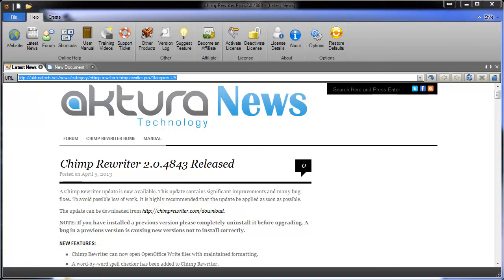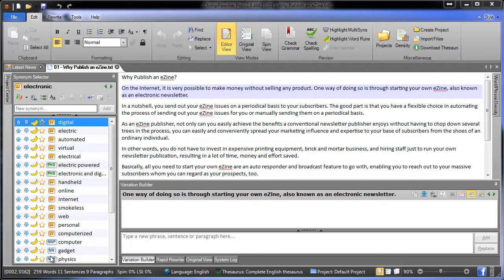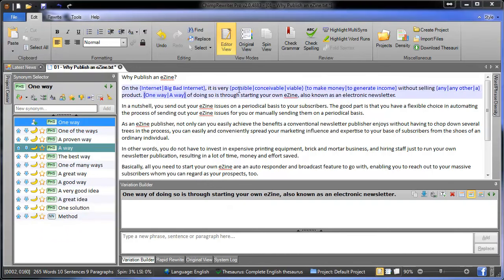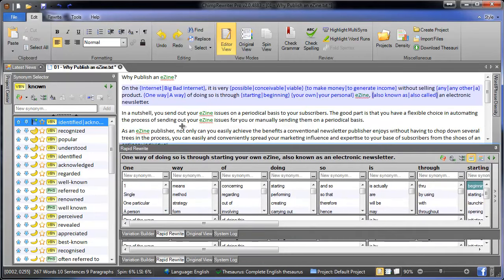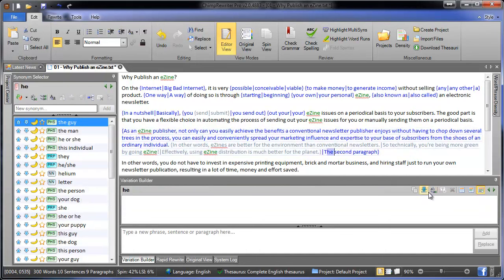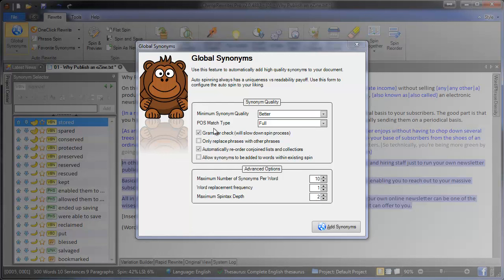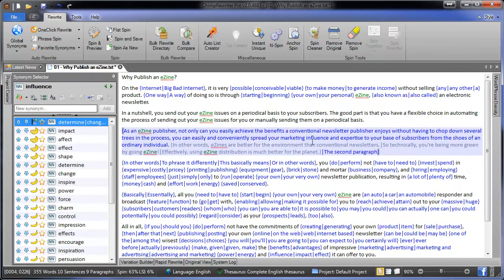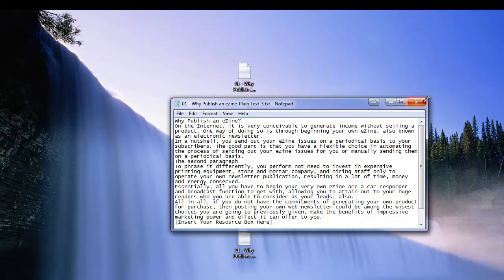How to Rewrite An Article?